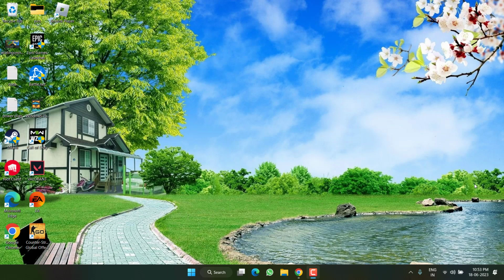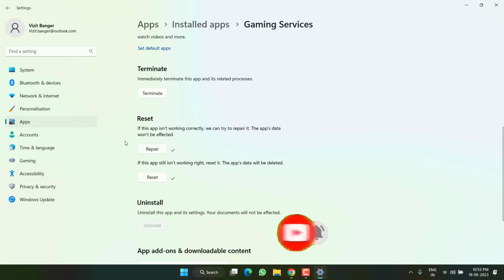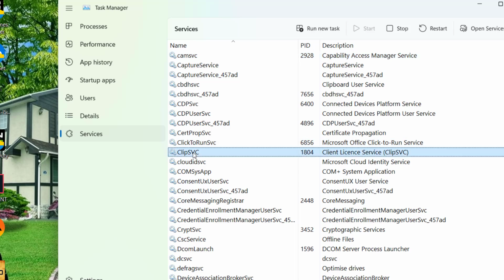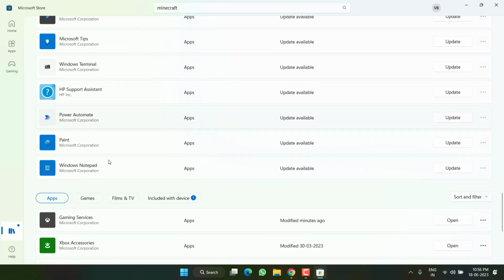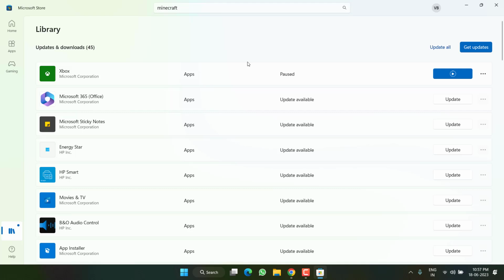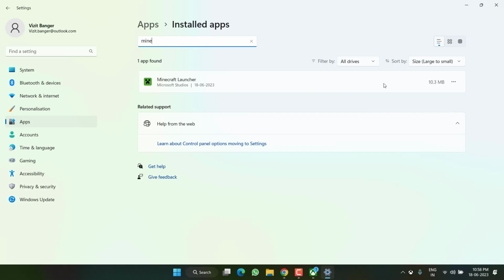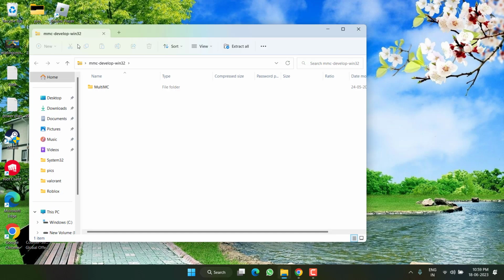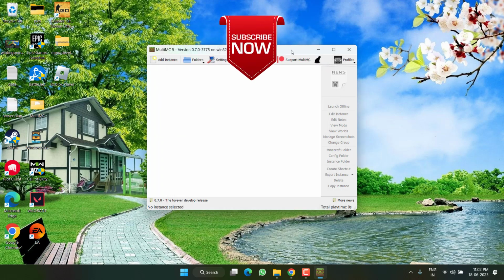Minecraft stuck at waiting on install Fix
This video is all about fixing the issue with Minecraft waiting on install error whenevr you trying to launch the minecraft. Once you launch the minecraft you got the error sorry unable to start minecraft and then the minecraft stuck at waiting on install.
No matter how long you wait, minecraft just stuck at waiting on install screen. So watch this tutorial to fix minecraft waiting on install stuck in windows pc

00:00 Introduction
00:14 Method by updating windows, repairing gaming service
01:12 Method 2 by disabling mods
01:31 Method 3 using task manager
02:05 Method 4 by using the store library
03:08 Method 5 by using xbox app
03:55 Method 6 by using third party launcher